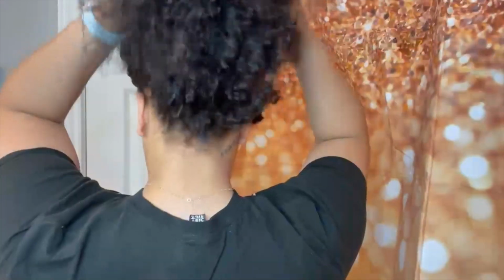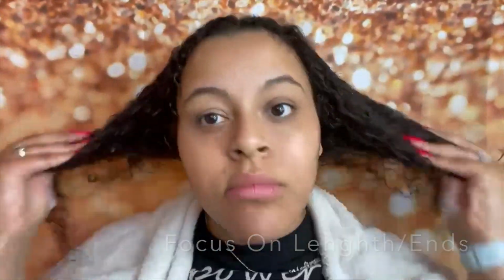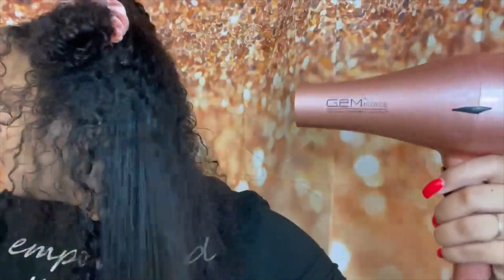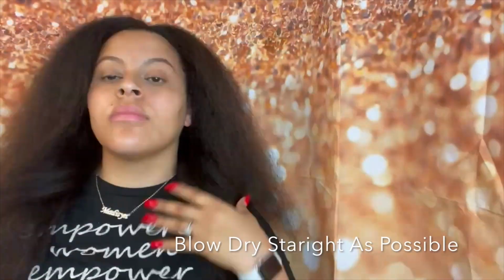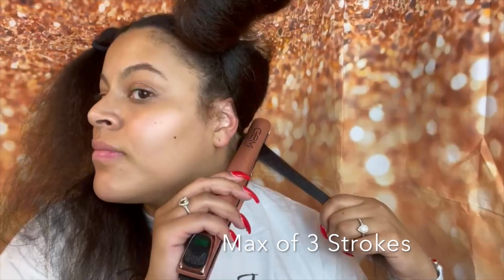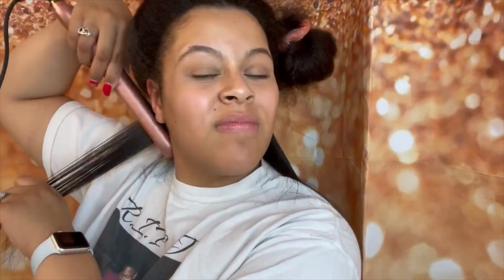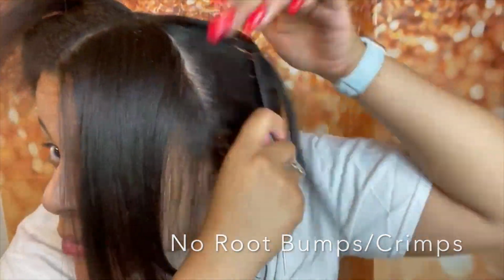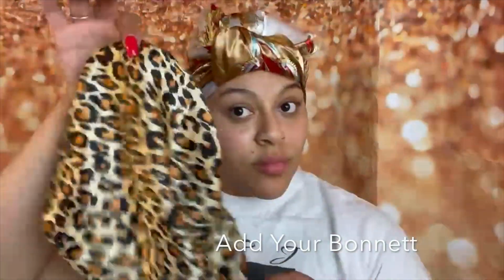Madi's Corner| DIY SILK PRESS| 3a-4c| NO HEAT DAMAGE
This video is about Madi's Corner| DIY SILK PRESS| 3a-4c| NO HEAT DAMAGE

List Of Products / Needs
Rat Tail Comb
Paddle Brush
Flat Iron
Blow Dryer
Hair Dryer (optional)
-Design Essentials Natural -Agave & Lavender Blow-Dry & Silk Press Collection
Moisturizing & Detangling Conditioner
 Moisturizing Hair Bath
-Biosilk Silk Therapy Original Cure Soyeuse
-Biosilk  Silk Therapy Thermal Shield
Sway Naturale Hair Growth Oil